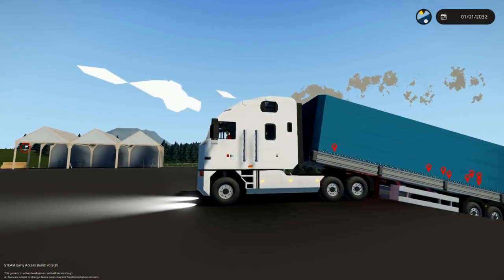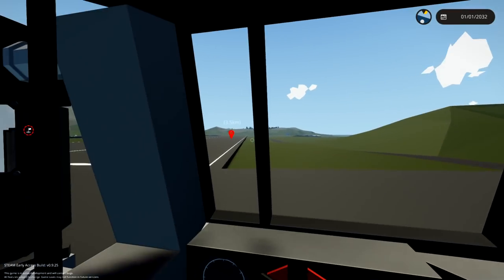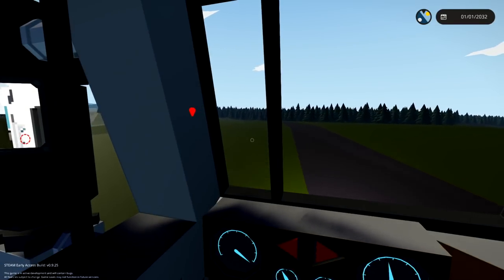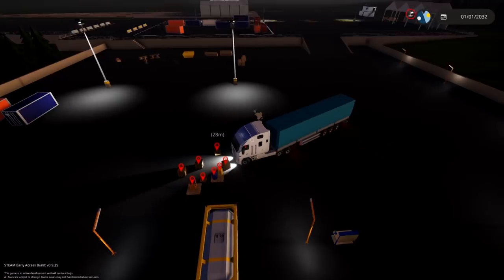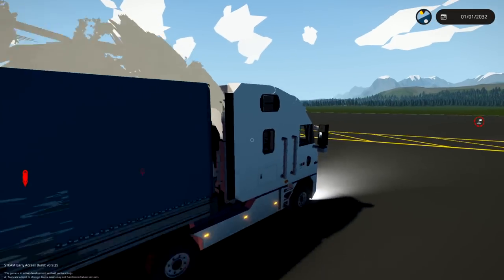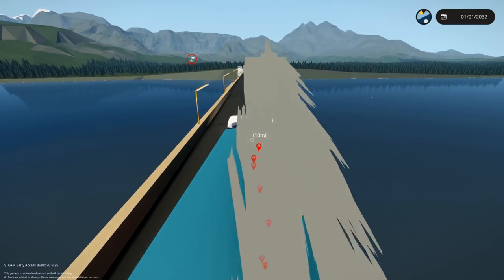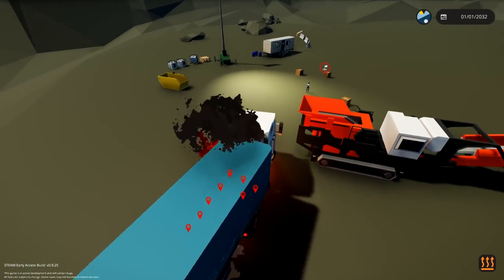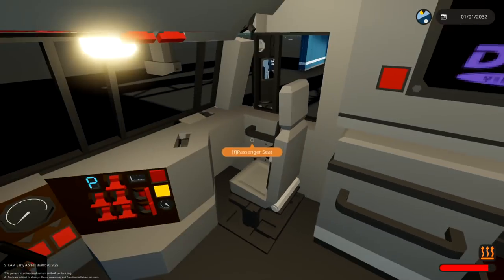Transporting Things To The Mine! - Stormworks Gameplay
Transporting a bunch of equipment to the mine. Luckily, all the things fit in the back of the truck which is nice. However, I wasnt really too sure how to make a video out of this... Because its just going from one point to another :P .As always, I hope you guys enjoy the video!